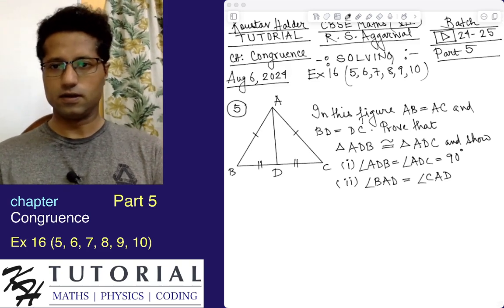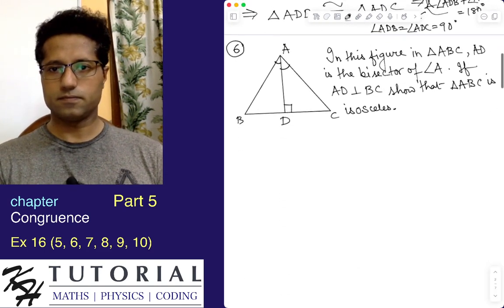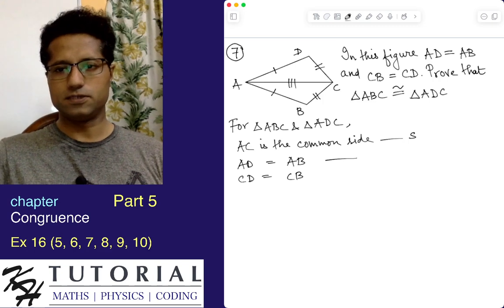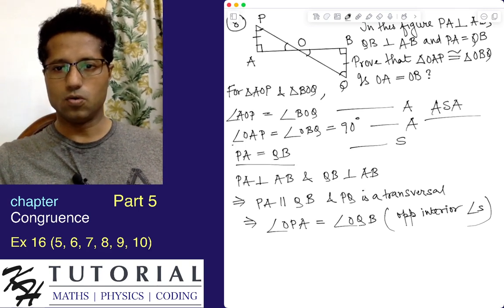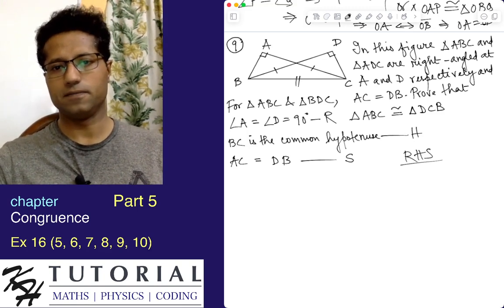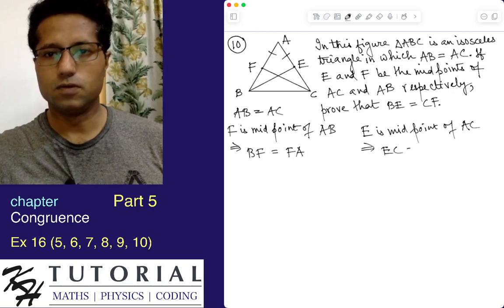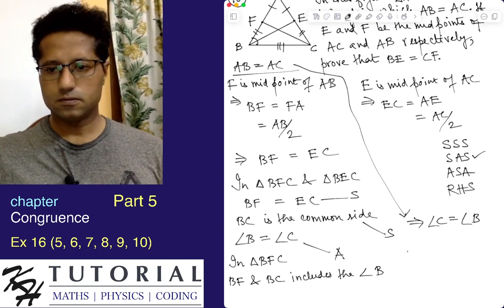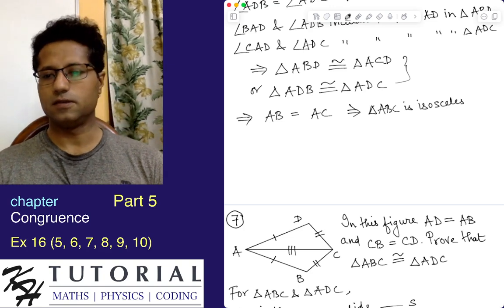CBSE Maths 7 RS Aggarwal | Congruence | Part 5 | Solving problems of Ex 16 ( 5 - 10)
Hello my dear students of class 7 !!! In this video I have discussed and solved the problems 5 - 10 of Ex 16 on chapter Congruence from the textbook of RS Aggarwal. I hope this video will be beneficial to you.